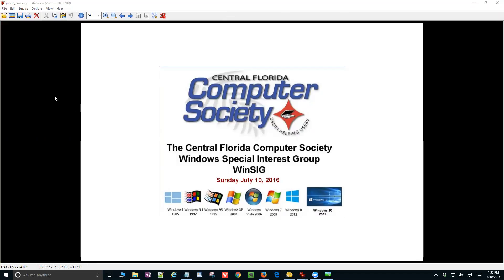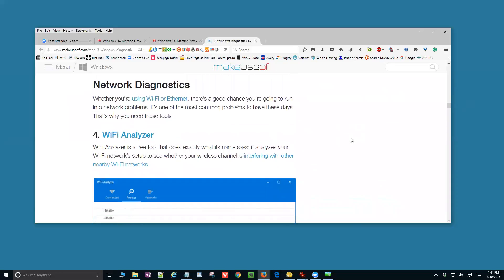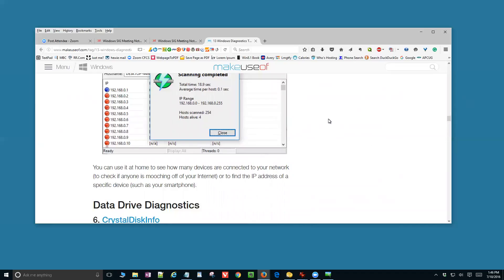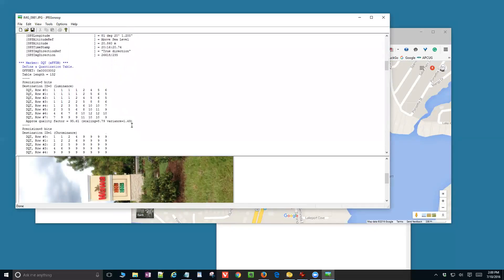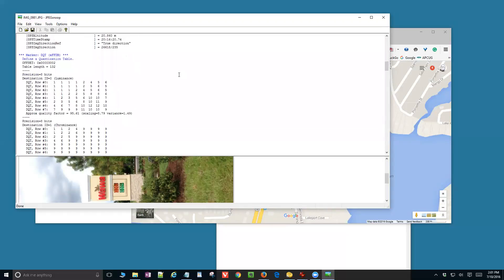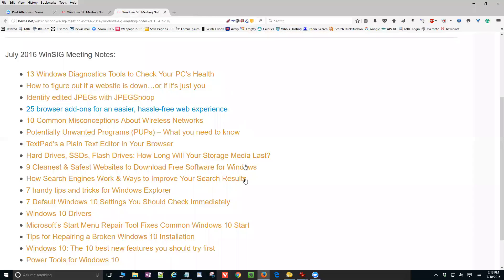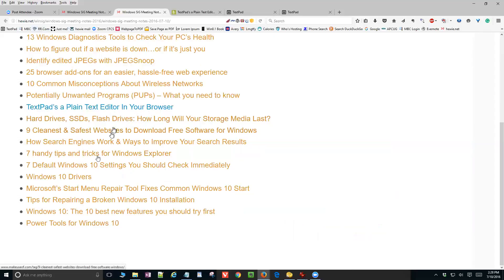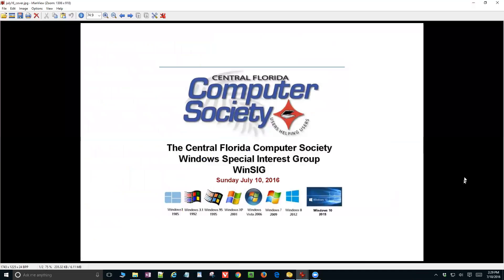CFCS Windows SIG July 10 2016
There was a long list of items to be covered at the July CFCS Windows SIG Meeting, I did get to cover these items.

* 13 Windows Diagnostics Tools to Check Your PC’s Health
* How to figure out if a website is down…or if it’s just you
* Identify edited JPEGs with JPEGSnoop
* 25 browser add-ons for an easier, hassle-free web experience
* 10 Common Misconceptions About Wireless Networks
* Potentially Unwanted Programs (PUPs) – What you need to know
* TextPad’s a Plain Text Editor In Your Browser

Be sure to check out all of the CFCS Windows SIG Meetings since 2008